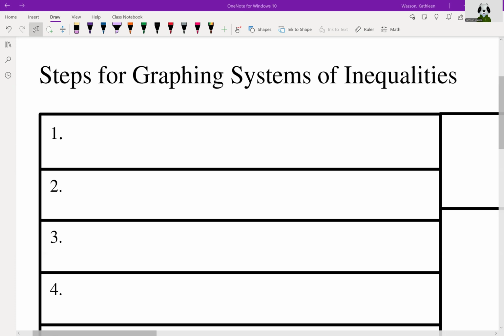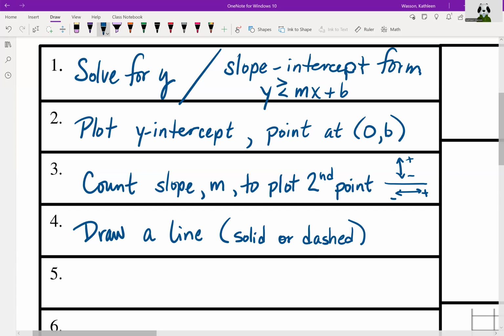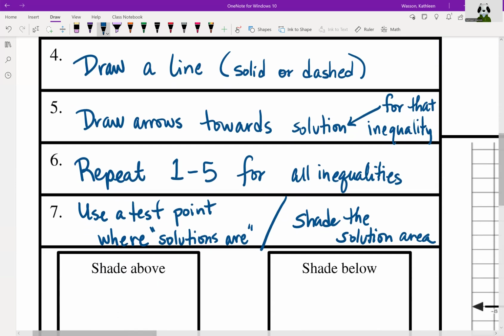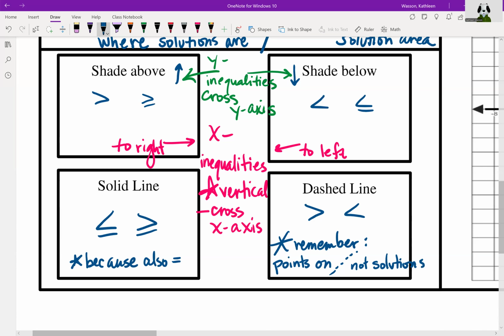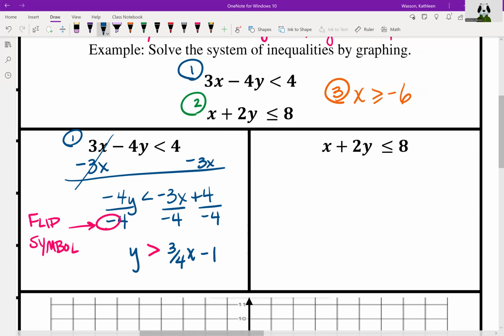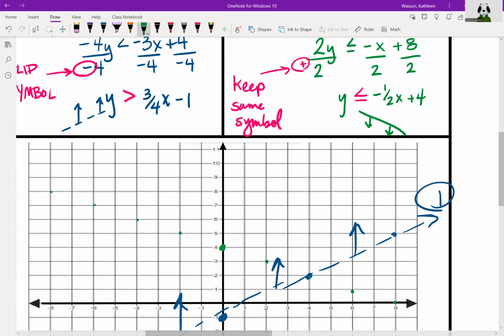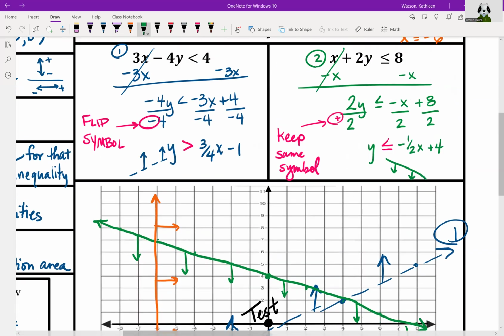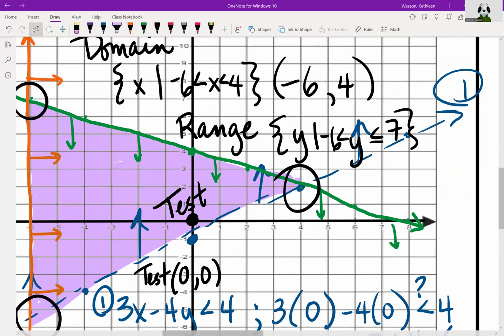Graph System of Linear Inequalities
Steps for solving single linear inequalities and systems with use of test points, explanation for using appropriate inequality symbols. Rewriting standard to slope-intercept form for inequalities including dividing/multiplying by a negative number. Algebraic test point example to prove correct solution. Writing domain and range of the solution in set builder notation and interval notation.